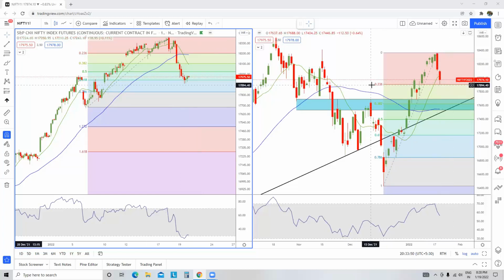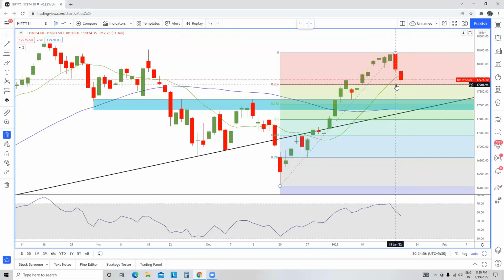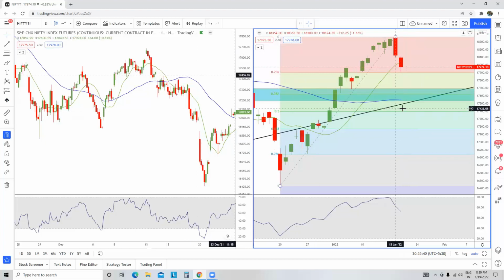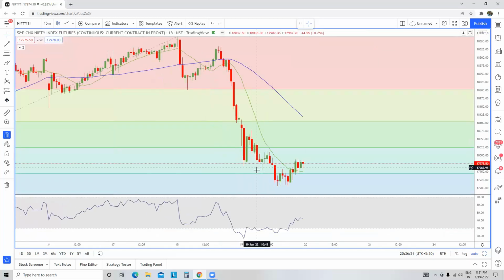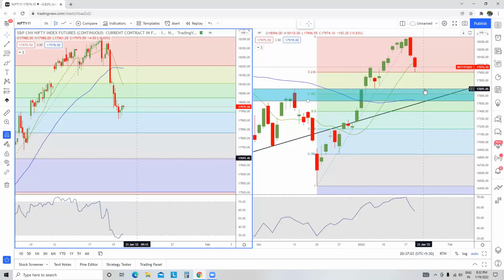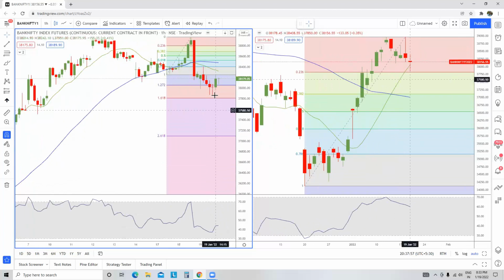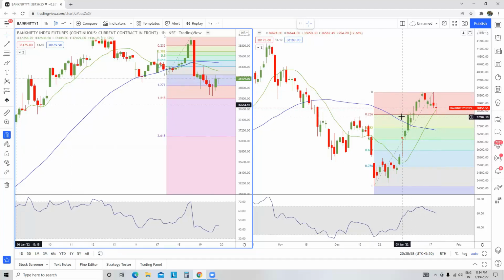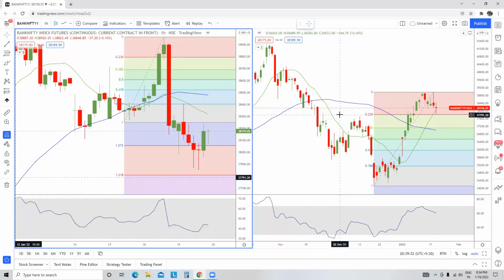Nifty Short Term View - Ep 17 Pause in the rally